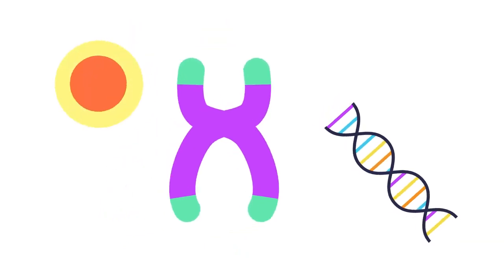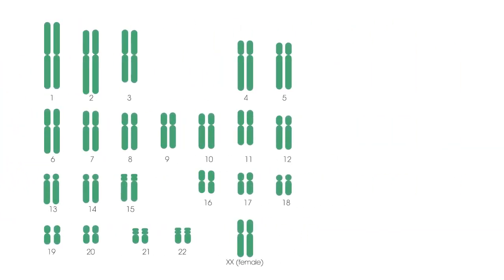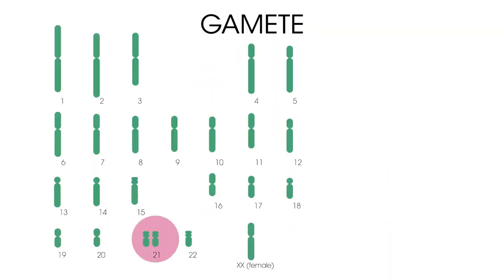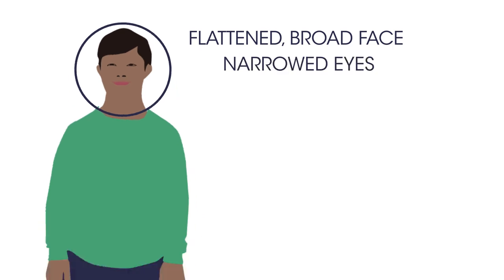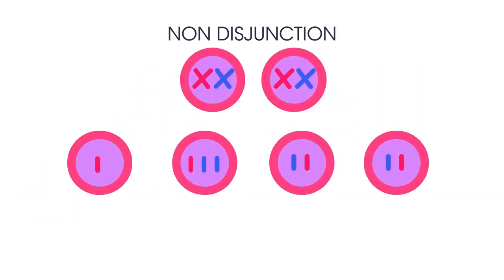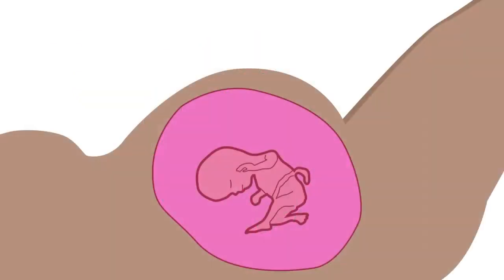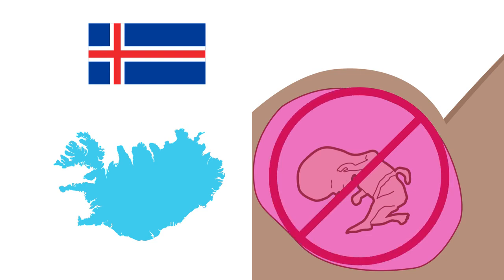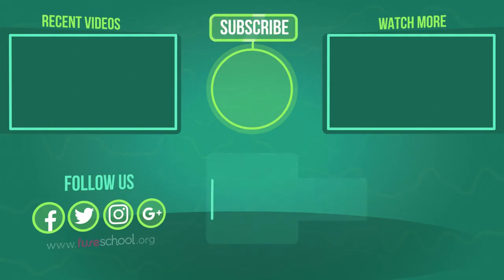Down's Syndrome Genetics Biology FuseSchool